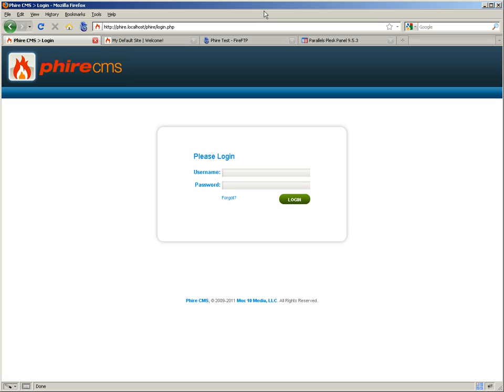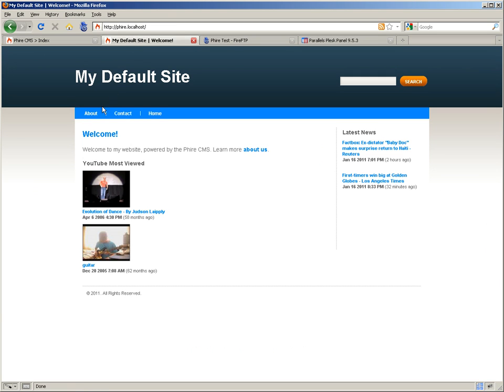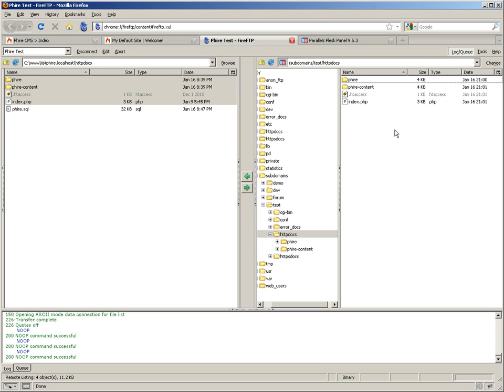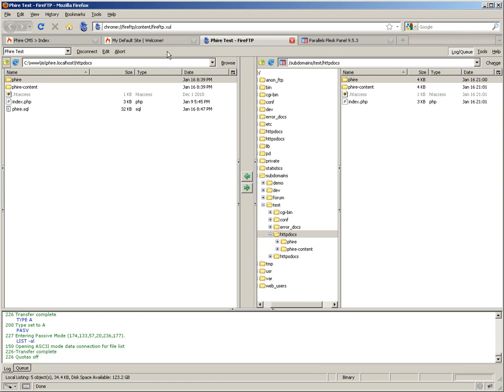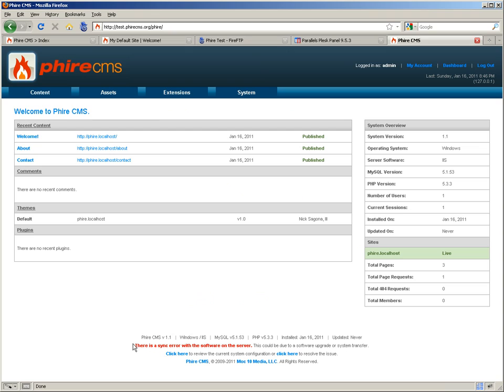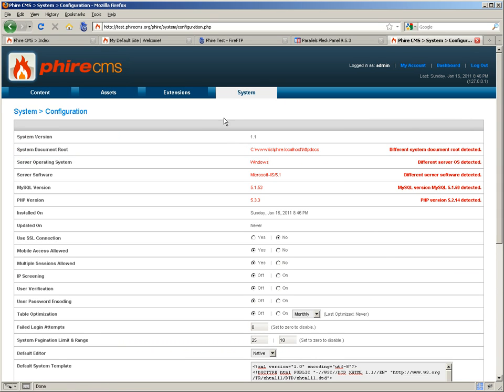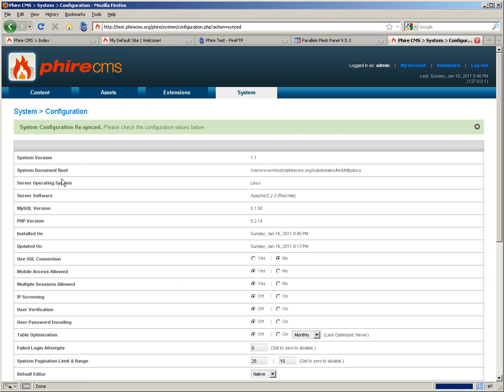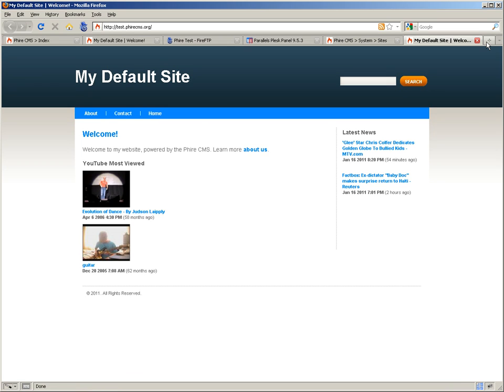Phire CMS : Migration Sync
This video tutorial goes over how to easily migrate a complete install from one server to the next, utilizing the "Migration Sync" feature.